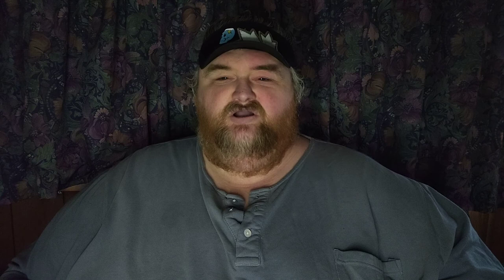Correcting a mistake.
just correcting a mistake I made in my West Green Harbour video, followed by a call to action, please anyone who've been watching and enjoying my channel, please help me grow my channel by liking subscribing and sharing.